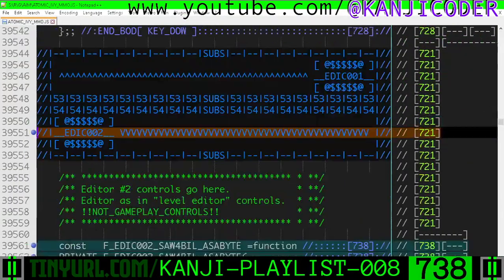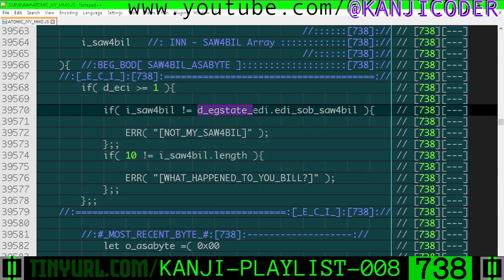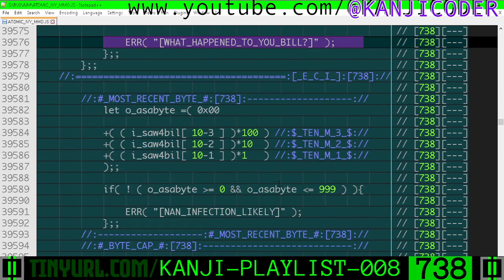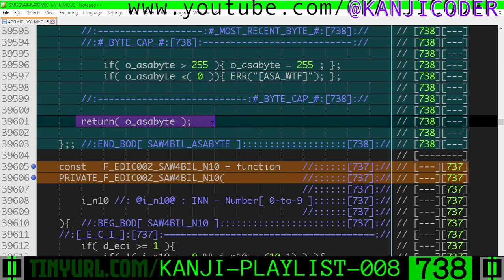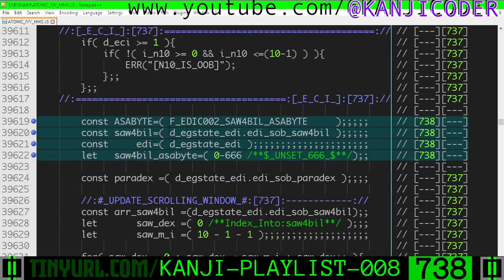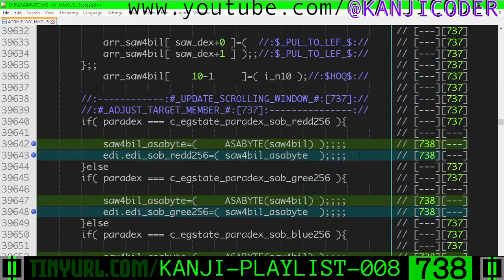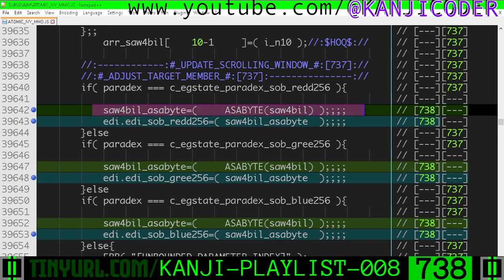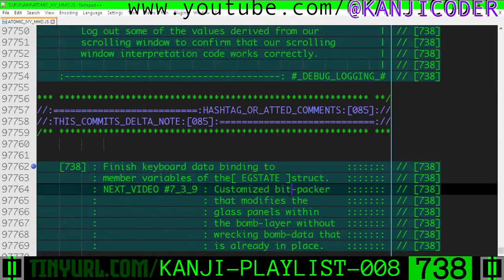738 : SOB _C_ : Casting Scrolling Window To Byte Value